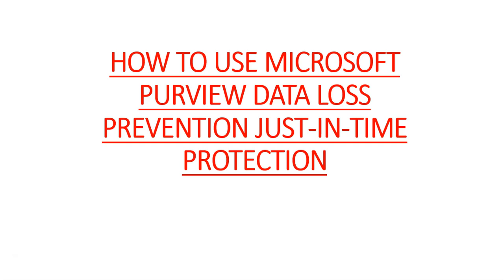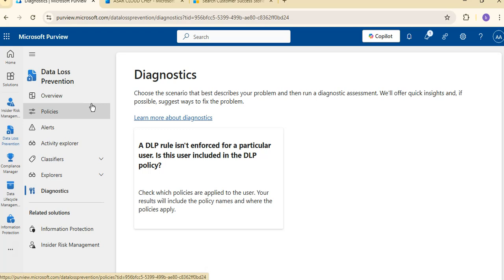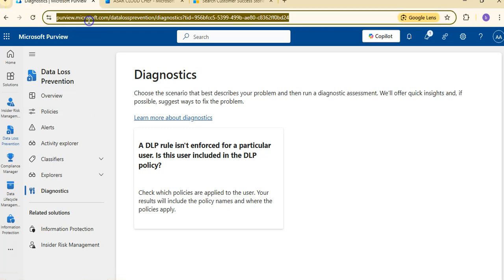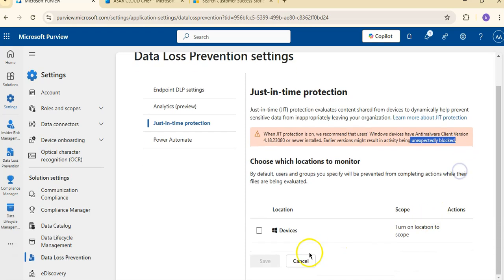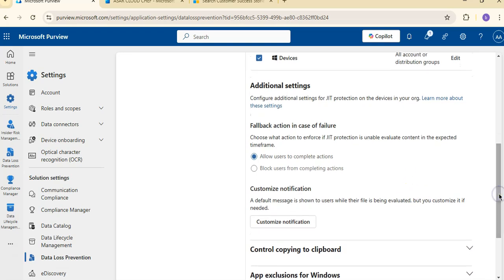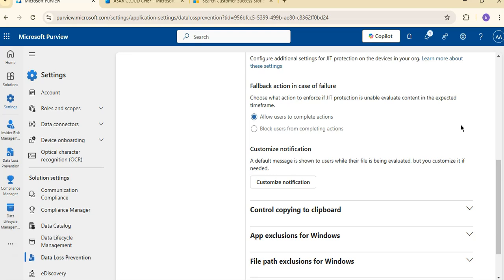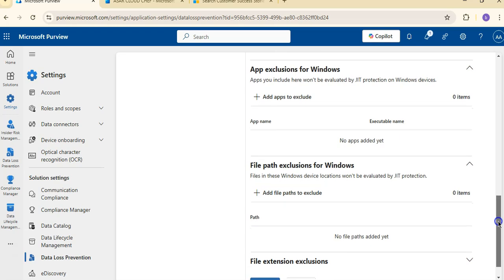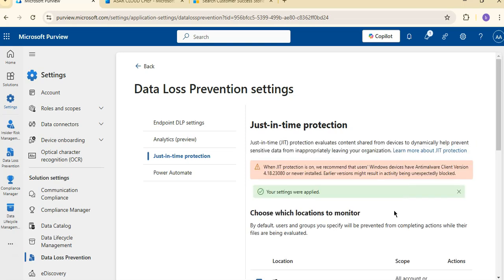HOW TO USE MICROSOFT PURVIEW DATA LOSS PREVENTION JUST IN TIME PROTECTION